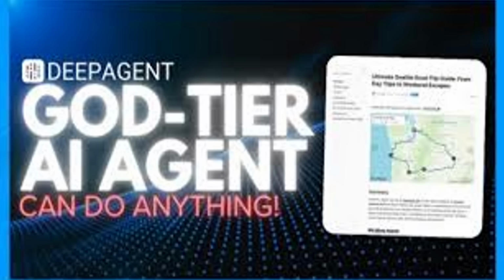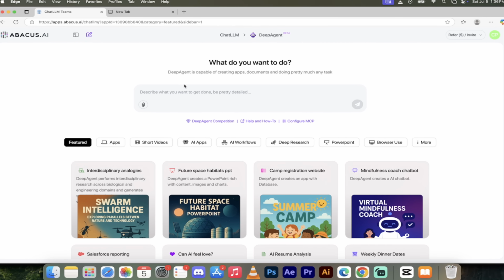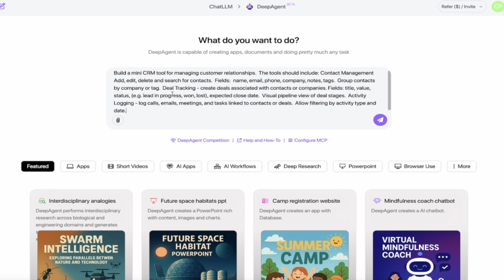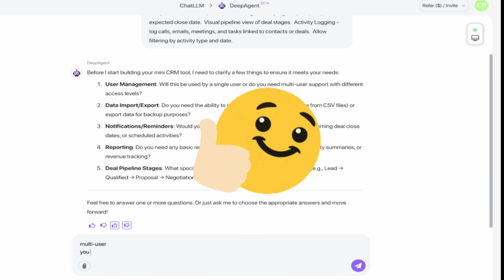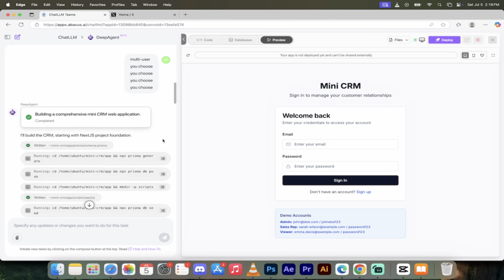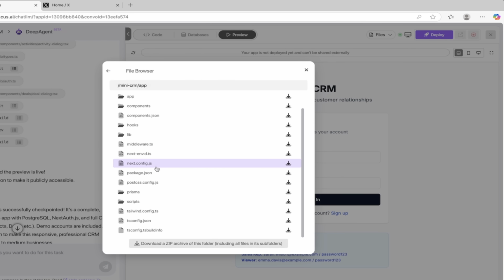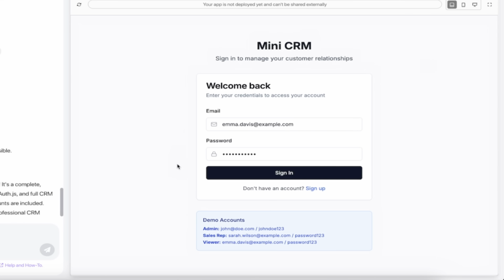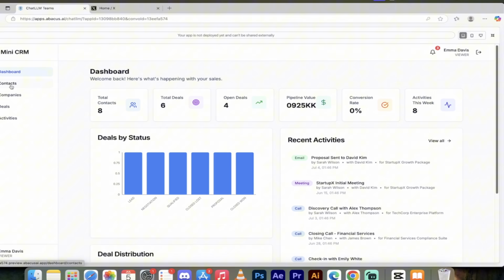Quit Hiring Coders—Your Next SaaS Can Be Auto-Built by an AI Agent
Have you ever dreamed of launching your own software-as-a-service but got stuck on the technical mountain? In this step-by-step demo, Curtis Pyke fires up Deep Agent by Abacus AI and spins up a production-ready Customer Relationship Management (CRM) platform—dashboards, contacts, companies, deals, pipelines, user management, reporting… the whole nine yards—using a single natural-language prompt. 🪄✨

Deep Agent 101 – A lightning tour of Abacus AI’s agentic platform and why it crushes traditional “no-code” tools.

The Magic Prompt – Copy-and-paste the exact prompt Curtis uses to generate the CRM (it’s in the description—tweak away!).

Clarifying Questions – See how Deep Agent asks smart follow-ups (user management, imports, pipelines, etc.) to fine-tune your app.

Real-Time Build – Watch the AI assemble the back-end, front-end, and database schema in minutes.

Under-the-Hood Access – Dive into every file, inspect the code, and customize anything—developers and “vibe coders” welcome!

Instant Deployment – One-click hosting on your own domain or Abacus AI’s, with multi-user auth baked in.

Next-Level Ideas – How to adapt this workflow for marketing automation, inventory management, course platforms, and more.

📝 Copy Curtis’s Prompt

Build a mini CRM tool for managing customer relationships.
Contact management: add, edit, delete, search for contacts.
Fields: name, email, phone, company, notes, tags.
Include multi-user support, data import/export, reporting dashboards, customizable pipelines, activity tracking, and role-based access control.

Paste it into Deep Agent, adjust the specs, and watch the AI do the heavy lifting!

⏱️ Timestamps
0:00 Intro & what we’re building
0:38 Full CRM feature rundown
1:12 Writing the “one prompt”
2:07 Deep Agent’s clarifying Q&A
2:38 Build time lapse & results
3:11 Code walkthrough + file access
4:01 Live login & dashboard tour
4:44 Deploying to your own domain
5:19 Why AI agents beat no-code tools
5:50 Final thoughts & next steps

💡 Challenge: Drop a comment telling us the craziest SaaS idea you’re planning to build with a single prompt!